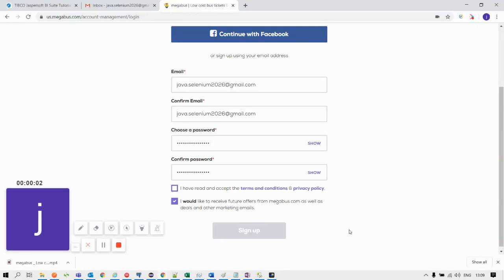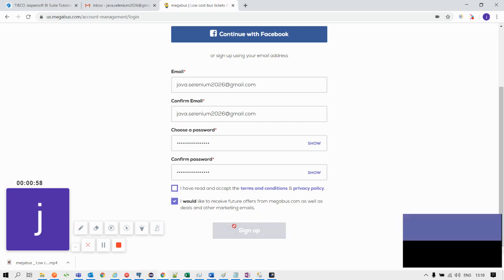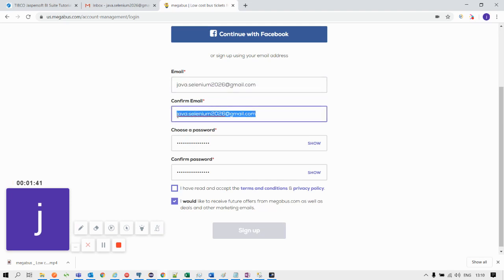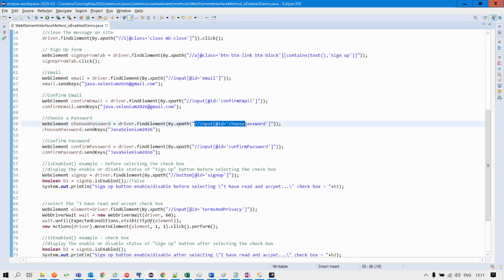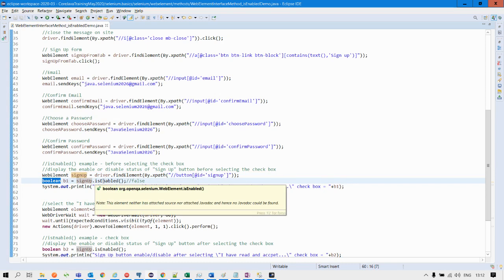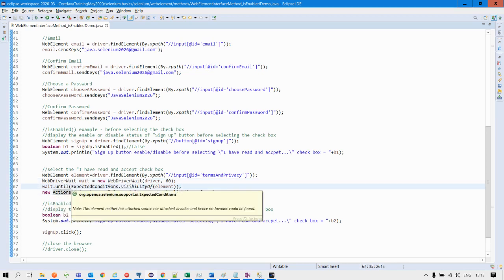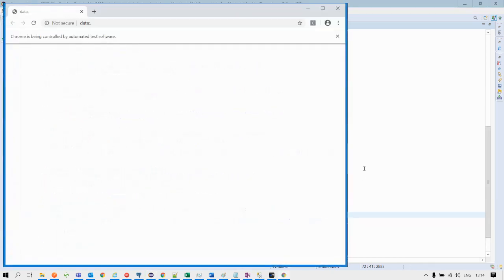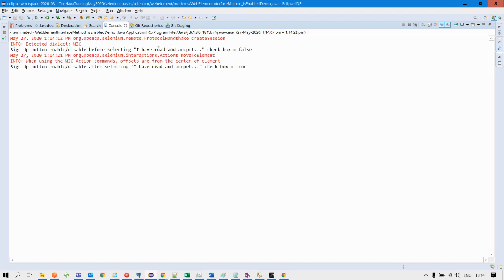017 | Automation | WebElement interface methods | isEnabled() | Sign up button status in a form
Blog tutorial :
WebElement interface methods examples in selenium - part 3 | Understanding of method isEnabled()